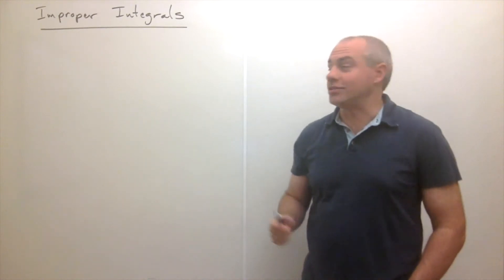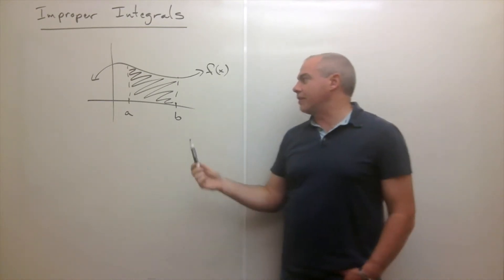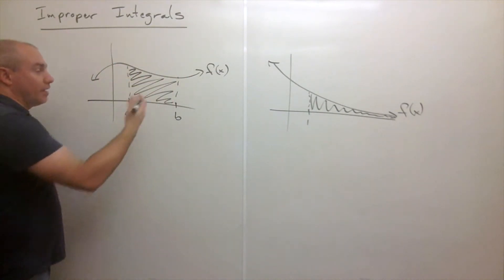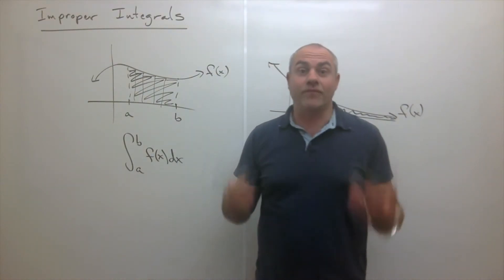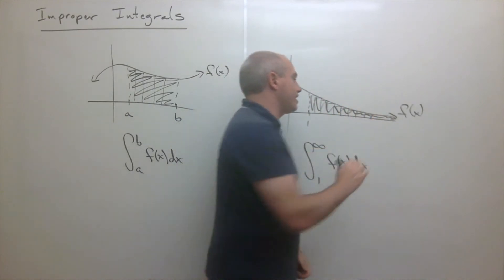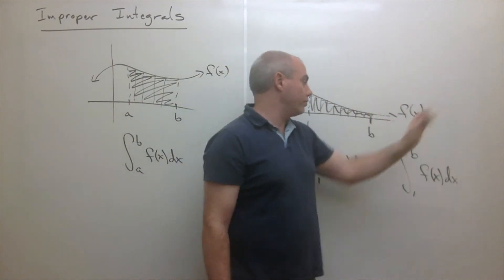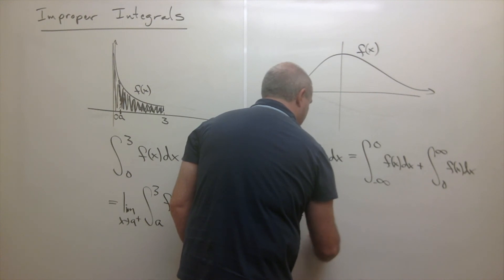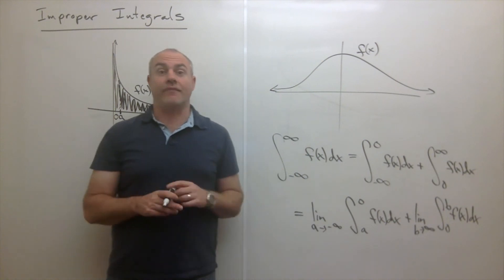Improper Integrals Lecture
Learn about improper integrals  in Calculus 2.